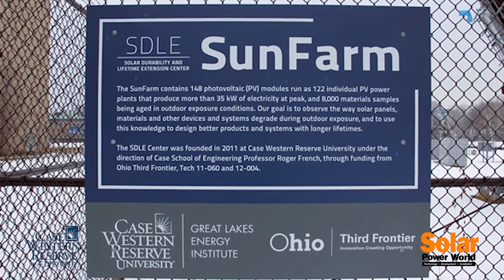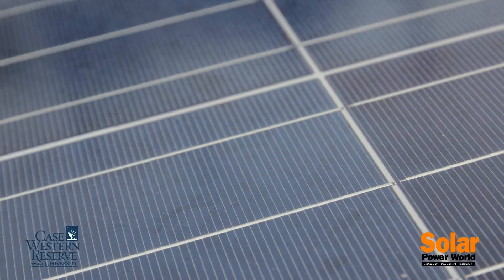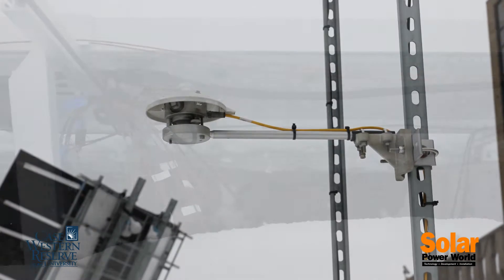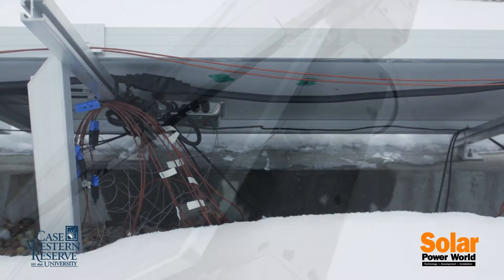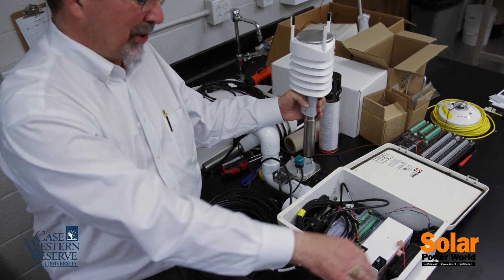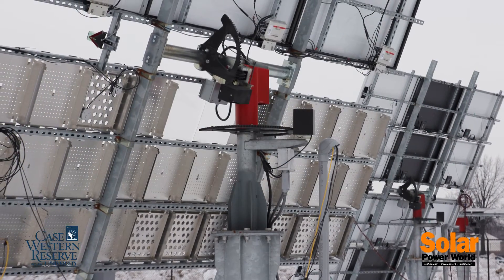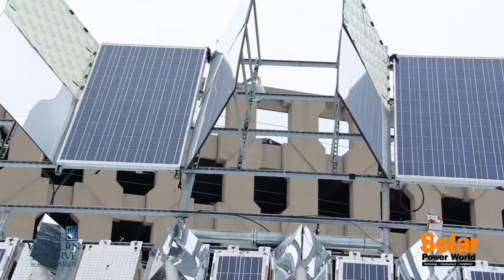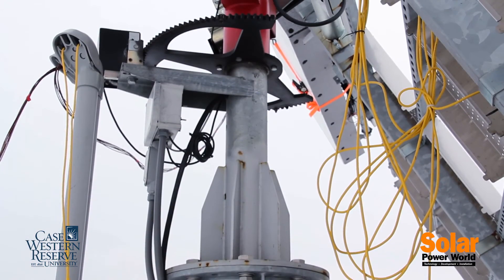How researchers are improving solar technology by moving beyond pass/fail testing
How does the Solar Durability and Lifetime Extension Center at Case Western Reserve University in Cleveland, Ohio, help the solar industry? Established in 2011 by Professor Roger French, the SDLE Center focuses on the durability and degradation of solar photovoltaic (PV) materials, and other environmentally exposed, long-lived technologies. Professor French recently discussed the research being done at the center with Solar Power World.

Researchers at the SDLE Center are building on years of solar PV industry experience to address technology and material degradation, engaging students and industry partners in dynamic research programs that move beyond basic qualification testing (usually, “pass” or “fail”) of systems to determine actual degradation mechanisms and rates – the scientific underpinning of reliability and qualification standards.

The SDLE Center research will allow solar companies to know not only whether their products – including panels, inverters, connectors and other components – are durable in an open environment, but the research aims to identify the specific causes of failure. Knowing this will allow solar manufacturers to develop more resilient and durable technology. Researchers use sophisticated technology to accelerate the effect of time on technology and record outcomes. Extensive analysis maps possible reasons for failure. The SDLE Center is pushing the boundaries of lifetime and degradation science to enable the design of better, longer lasting materials and systems, and accelerated, more accurate testing protocols.

Professor French also discusses the SDLE SunFarm, which provides outdoor exposure on the university campus. The SunFarm includes 14 Opel SF-20 dual-axis solar trackers for samples and modules, with a capacity of more than 15,000 samples at 1 to 5x concentration, along with racking for fixed-mount modules. Researchers at the SDLE Center are continually exploring new research areas and applying the lifetime and degradation science approach and methodologies to a wide range of fields. Some other research topics include acrylic lifetime and degradation science, ITO degradation and degradation of backsheet materials.